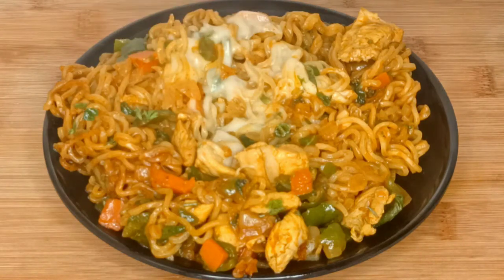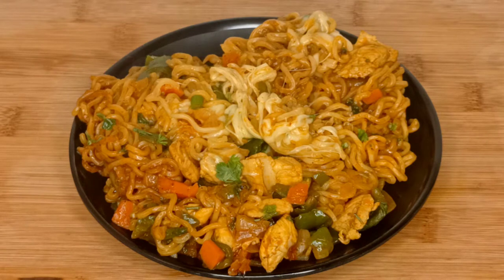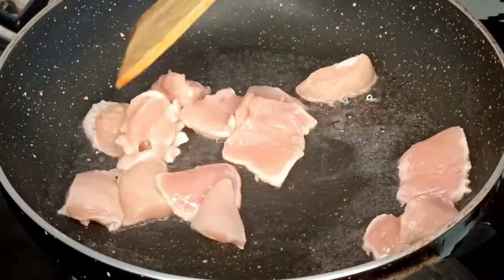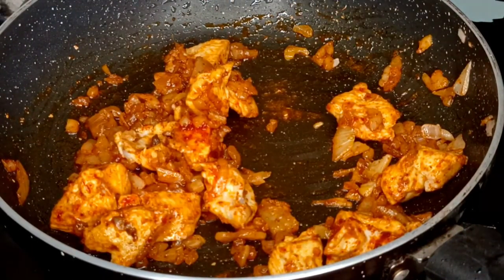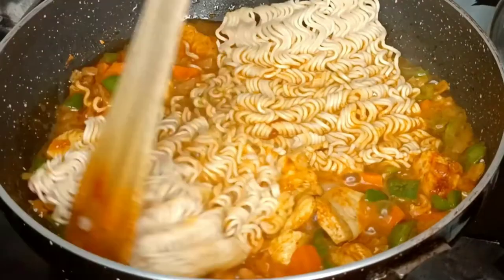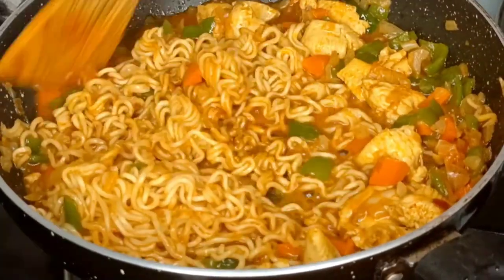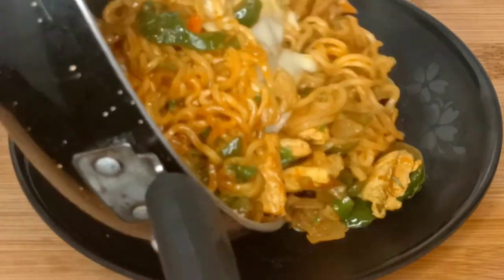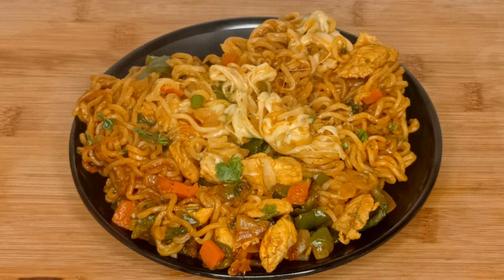Chicken Masala Maggi |Chicken Maggi In 2 mins |Maggi Masala Recipe Indian Street Style Chicken Maggi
Hi Friends, Today I Making Easy & Simple Chicken Maggi Recipe. It's Very Easy Recipe. I Hope You Enjoy This Recipe.

Spicy Chicken Maggi Noodles | Chicken Maggi | Different style of cooking maggi | Fried Chicken Maggi

If you have enjoyed watching this video & want me to make more such